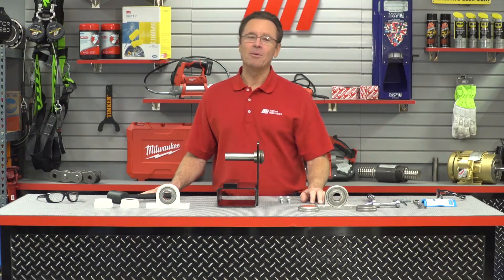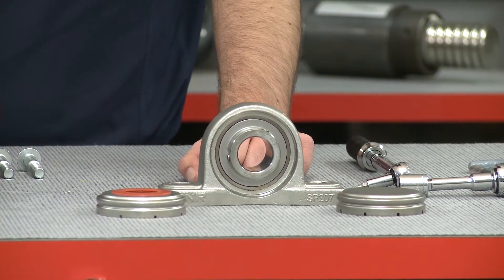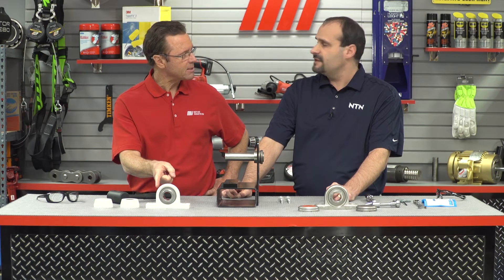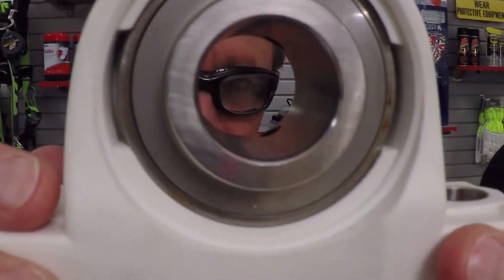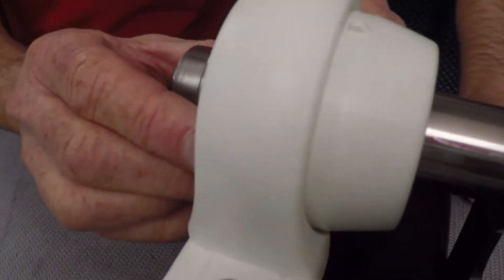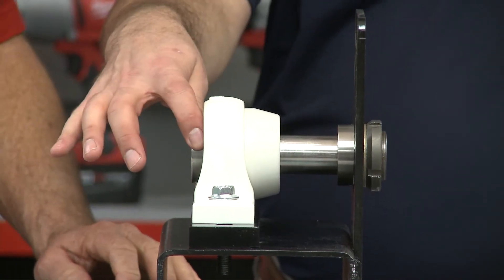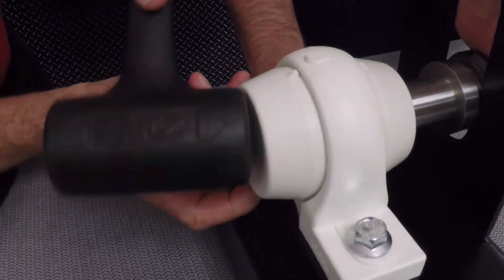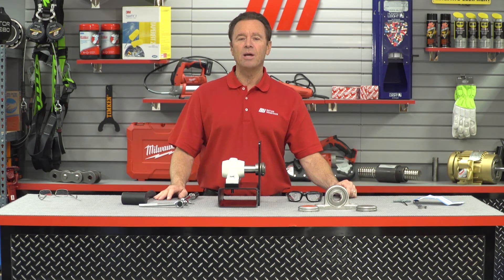MiHow2 - NTN - How To Install A Sentinel Series Bearing Unit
Tom, with the help of NTN, demonstrates how to install a Sentinel Series Bearing Unit. For more instructional videos on various products, please visit MiHow2.com.